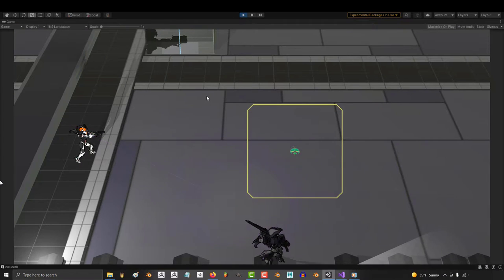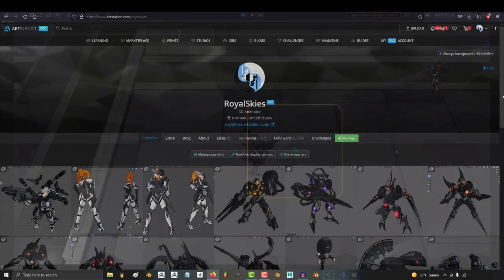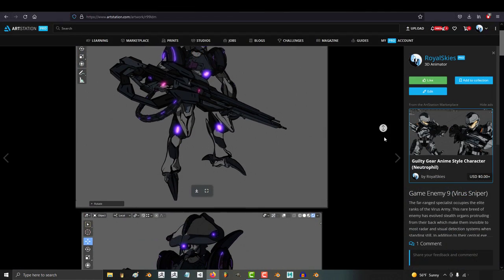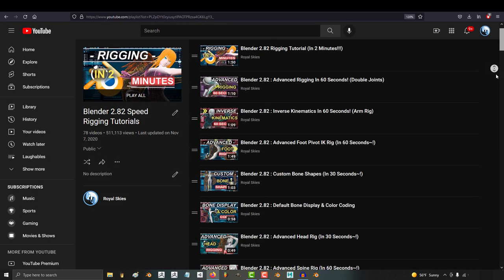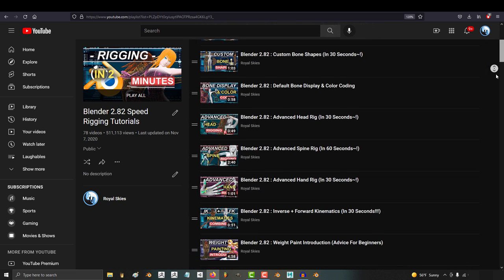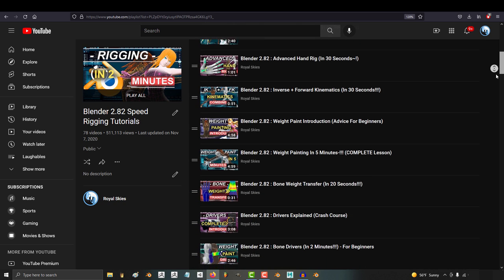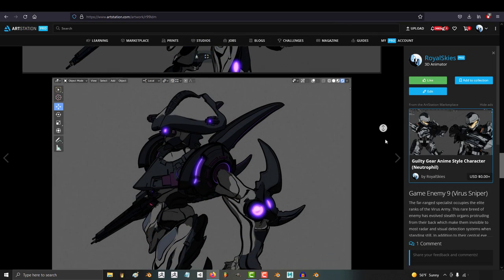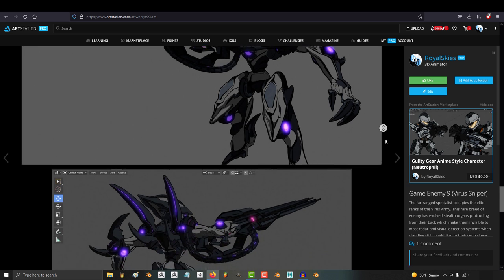New CRASH-COURSE Rigging Series - INTRO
While I was rigging the characters for the game, I felt like a lot of what I was doing would make a great Mini-Rigging series, so here's what to expect from the next few videos :)